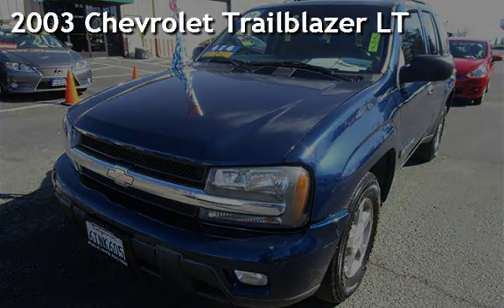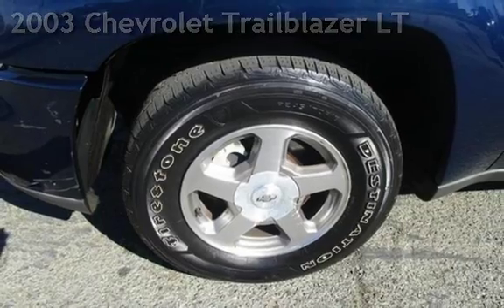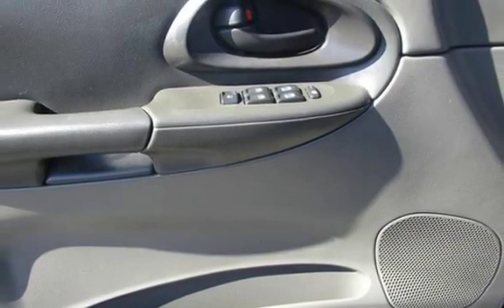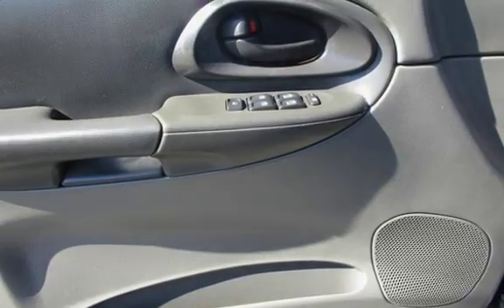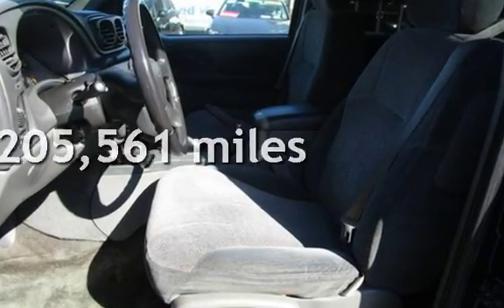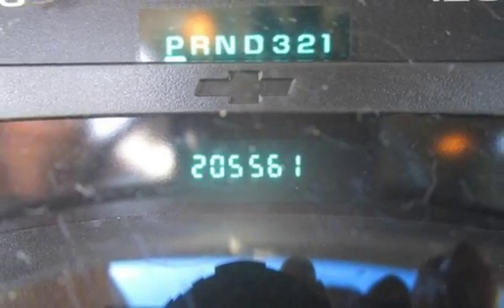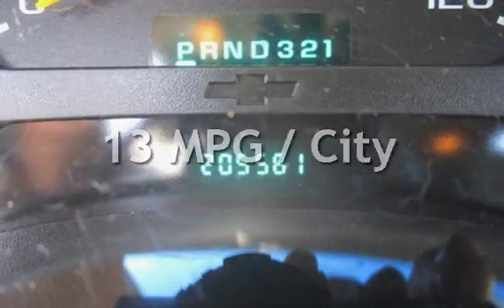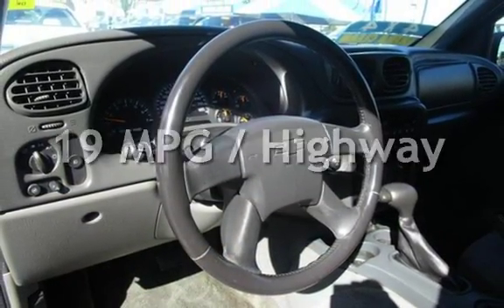2003 Chevrolet Trailblazer LT for sale in PITTSBURG, CA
Financing Available!

Hablamos Espanol!